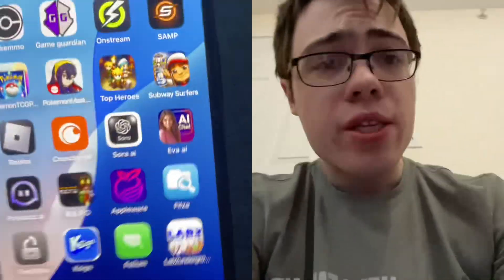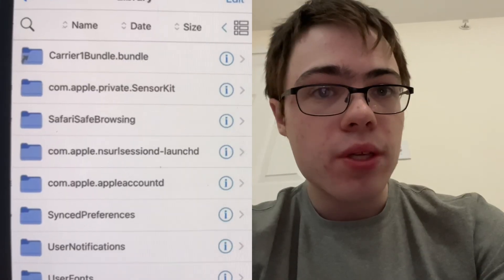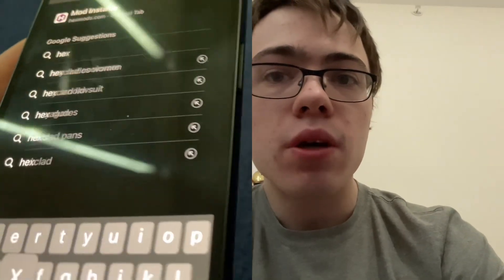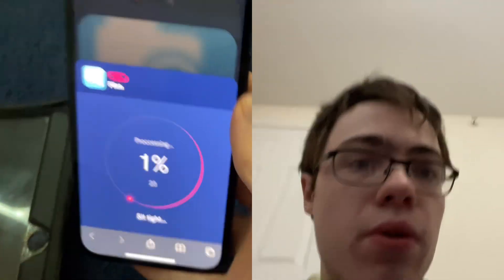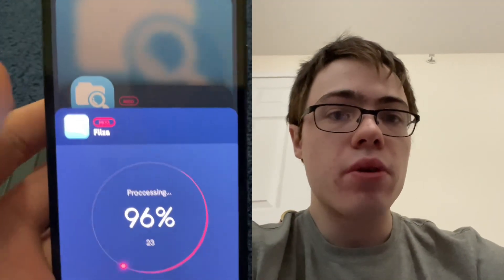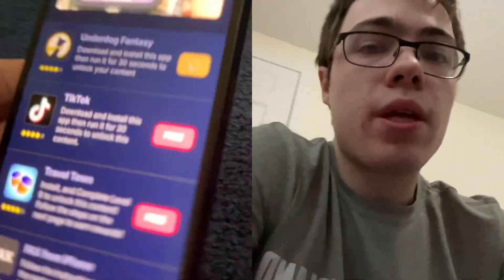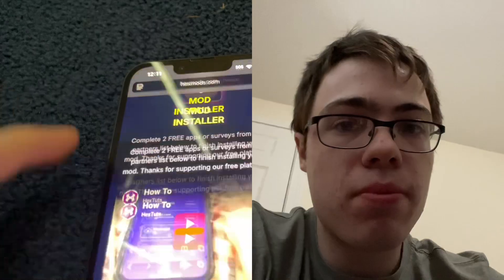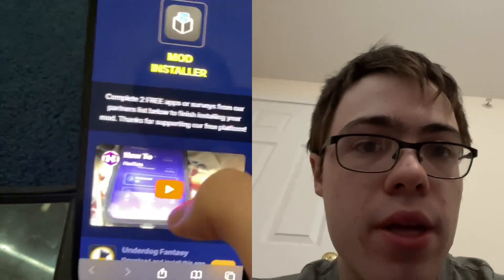⚡ Install FILZA File Manager on iPhone/iPad (iOS 16–26) — No Jailbreak | Alternative 100% Safe 2025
Want to install the latest version of Filza File Manager on your iPhone or iPad running iOS 18 – without using a computer or jailbreaking your device? You’re in the right place! In this video, I’ll walk you through a step-by-step tutorial on how to get Filza File Manager safely and easily, with no PC, no jailbreak, and no developer account needed.

Filza File Manager is one of the most powerful file management apps for iOS, allowing you to access system files, manage your folders, and take full control of your device’s file system. While traditionally limited to jailbroken devices, this method lets you install it even if you're not jailbroken.

What you’ll learn in this video:

How to install Filza on iOS 18 without jailbreak
Trusted sources and tools used in the process
How to verify the install and use Filza safely
Tips to avoid common errors during installation

Supported Devices:

iPhone 15, 14, 13, 12, SE (2nd/3rd Gen)
iPad (iOS 18 compatible models)
Works on iOS 18, 18.1, and later updates

Related Search:

filza file manager
how to install filza file manager in iphone
how to install filza file manager on iphone
download filza file manager
install filza file manager in ios 15
how to download and install filza file manager in iphone
how to download filza file manager in iphone
how to install filza file manager
how to intall filza file manager on iphone ios 15
how to install filza file manager on appstore
download filza file manager on iphone
filza file manager ios 15
install esign on ios
install filza,install ipa file on iphone
install esign on iphone
how to install esign on iphone
how to install filza on iphone
filza install
how to install filza on iphone ios 17
install ios 18
filza file manager
how to install ipa file on iphone